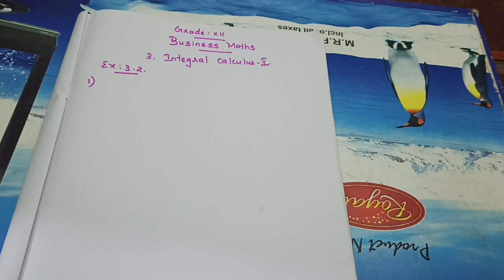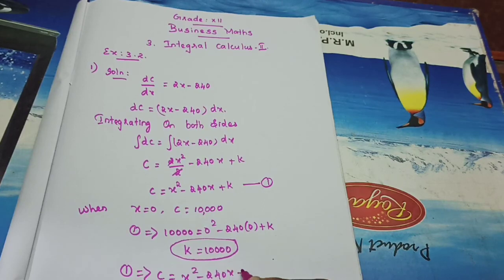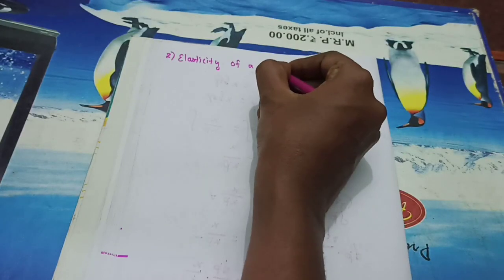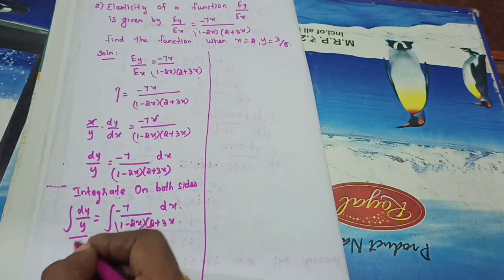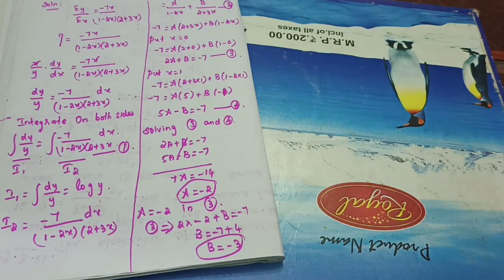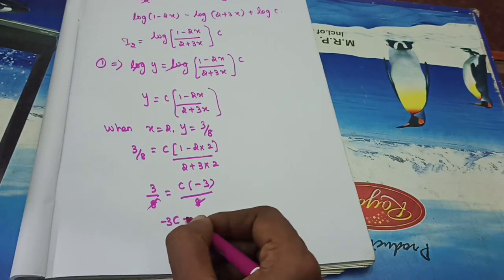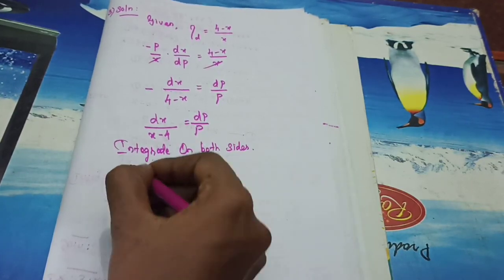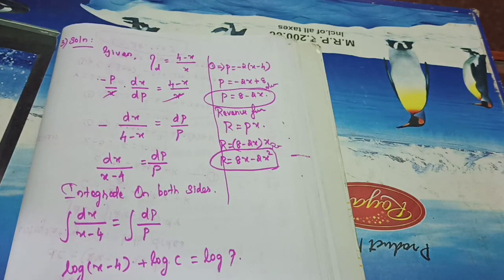Grade XII - Business Mathematics || Integral Calculus 2 11/11/2020 || Bethlahem Matric School.